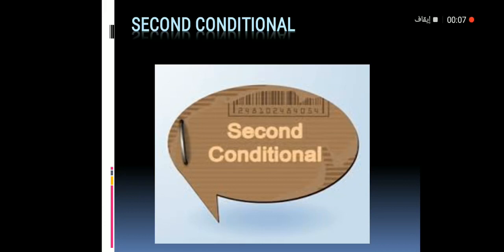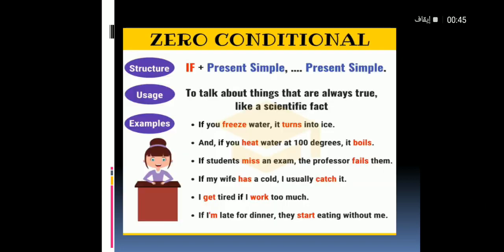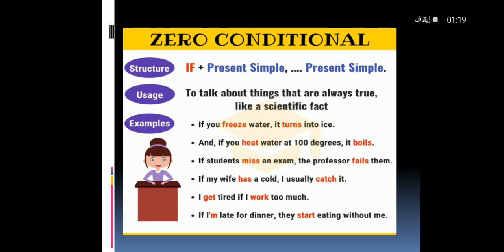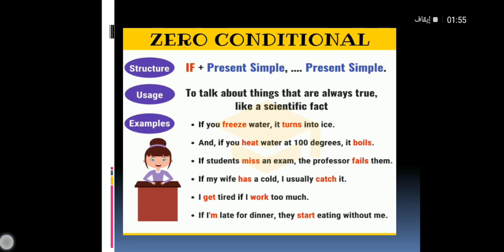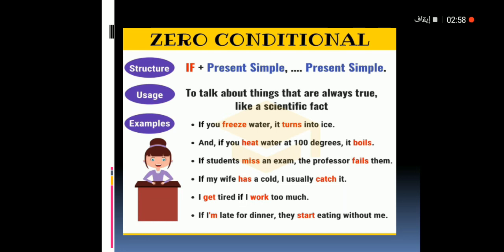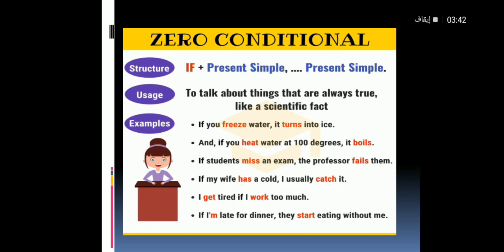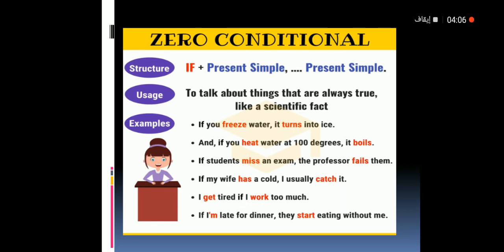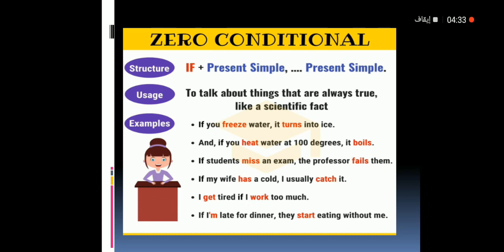ثانوية البنات - الصف الثامن - اللغة الانجليزية - Second conditional ( part 1)